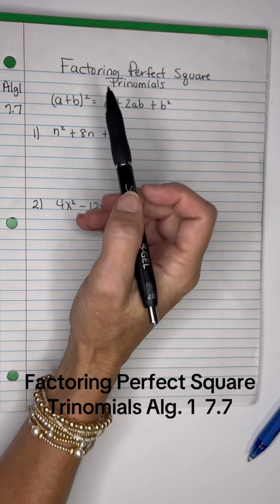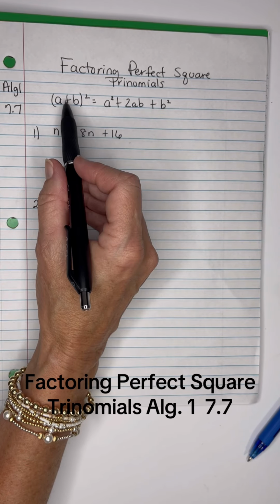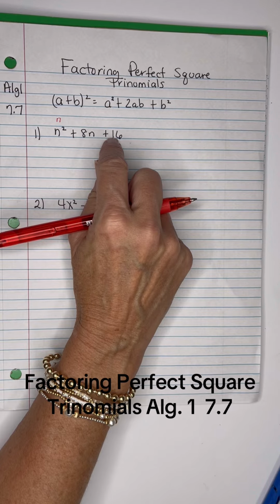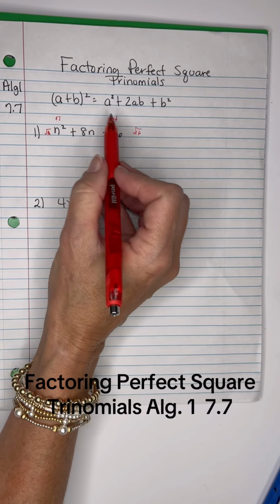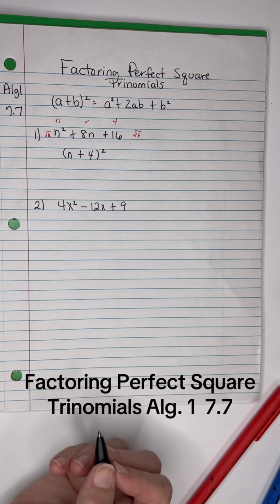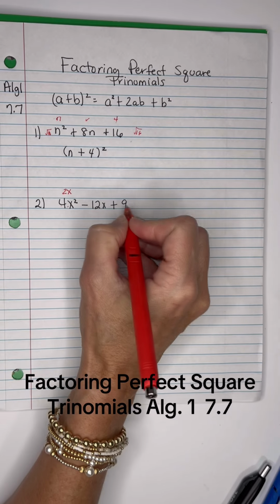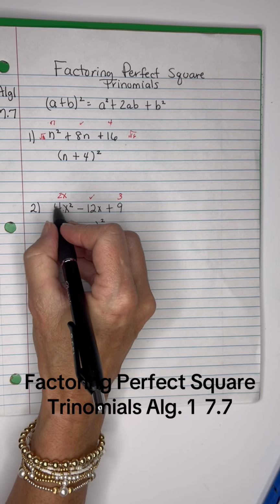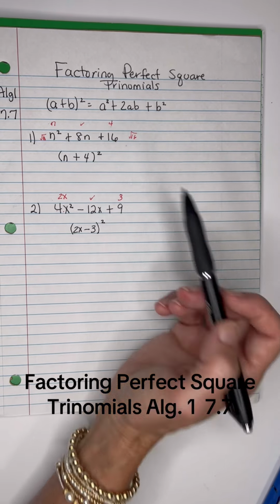Alg. 1 7.7 Factoring Perfect Square Trinomials